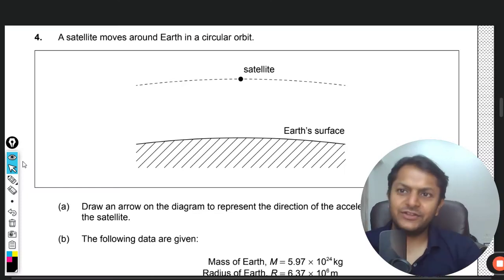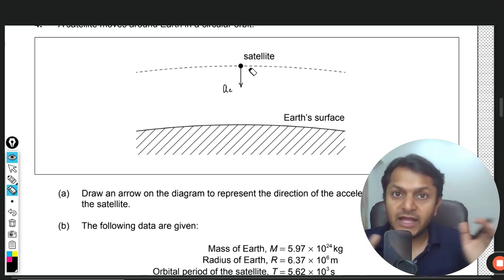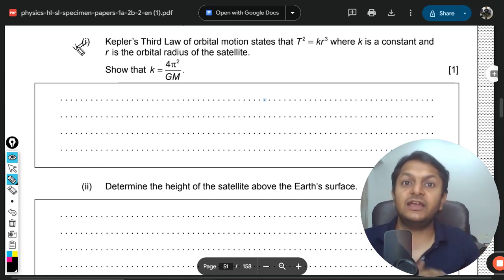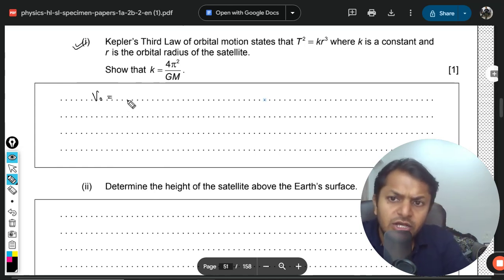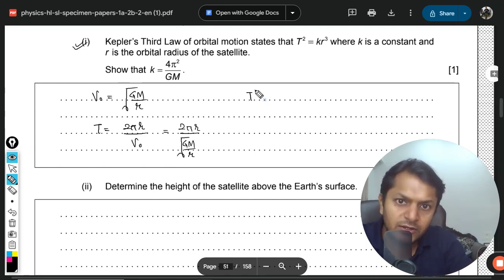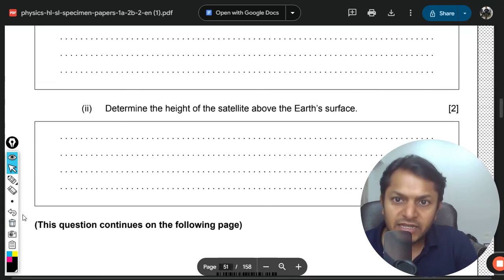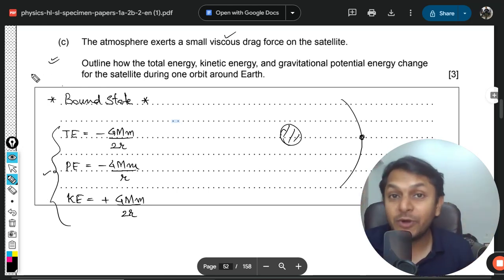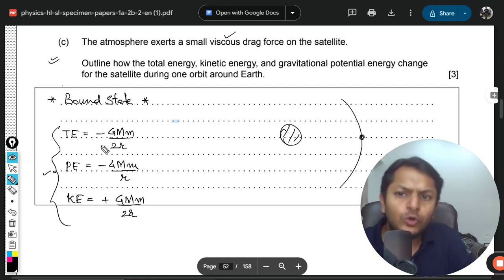IB Physics Paper 2 Specimen 2025 | A satellite moves around Earth in a circular orbit. (a) Draw an a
A satellite moves around Earth in a circular orbit. (a) Draw an arrow on the diagram to represent the direction of the acceleration ofthe satellite.
Kepler’s Third Law of orbital motion states that T2 = kr 3 where k is a constant and r is the orbital radius of the satellite.
Show that k GM  4 2  .
The atmosphere exerts a small viscous drag force on the satellite.
Outline how the total energy, kinetic energy, and gravitational potential energy change
for the satellite during one orbit around Earth.